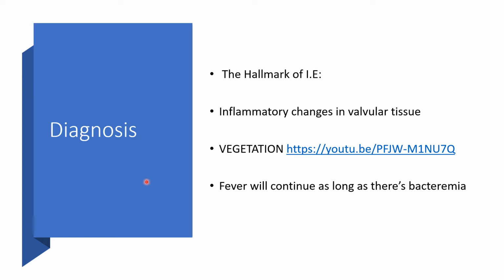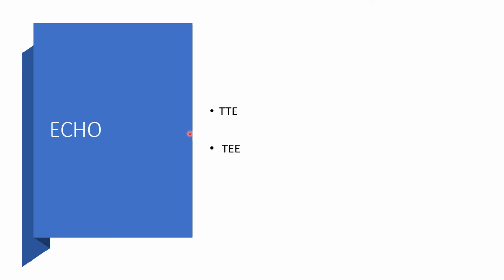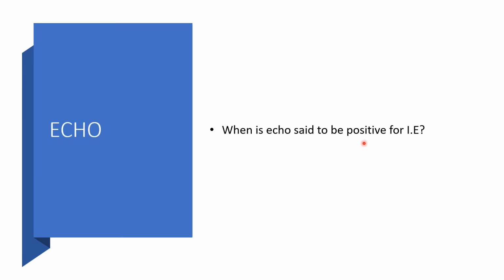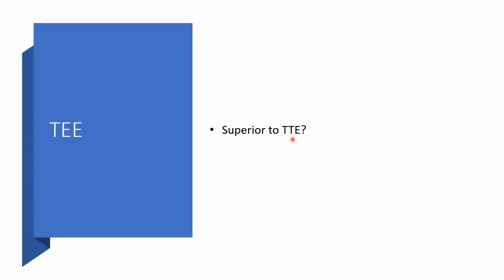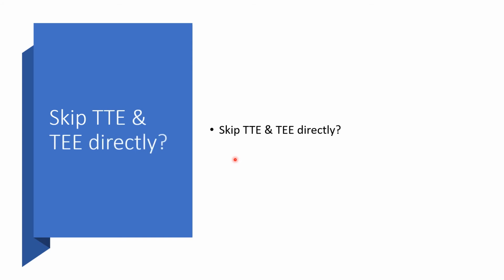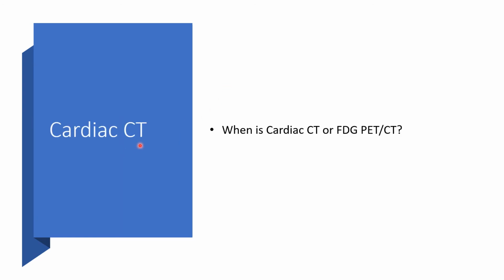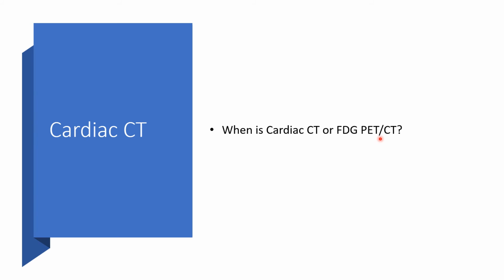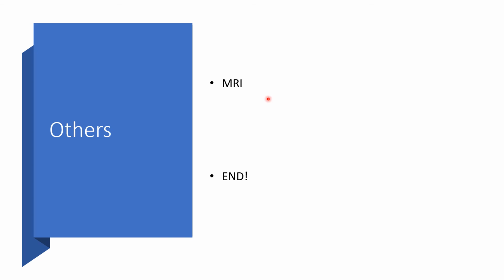INFECTIVE ENDOCARDITIS -DIAGNOSIS BY CARDIAC IMAGING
TTE

 TEE

When?

What will echo reveal?

 Is it possible to have ECHO negative I.E?

1st to be employed?

 TEE is  Superior to TTE?

False positive TEE?

TEE when there is Pacemaker plus fever?

Skip TTE &  Go for TEE directly?

Will you need a A repeat TEE?

When is Cardiac CT or FDG PET/CT?

EKG?

MRI?

CXR?

The answers to all the questions above and more are right here.

Enjoy listening!